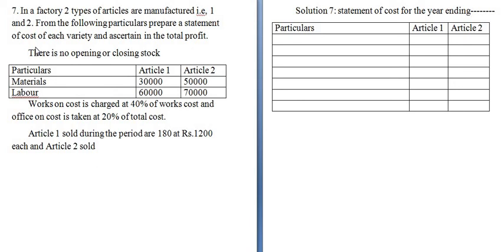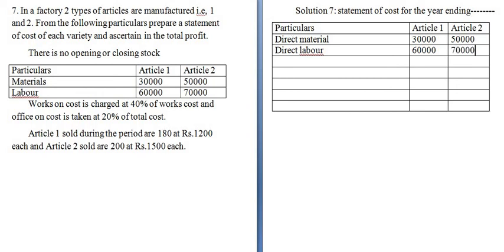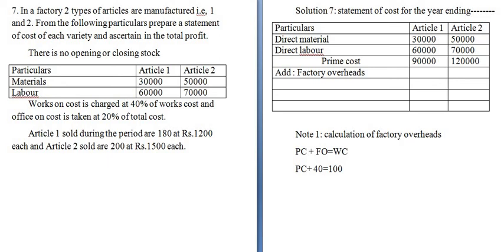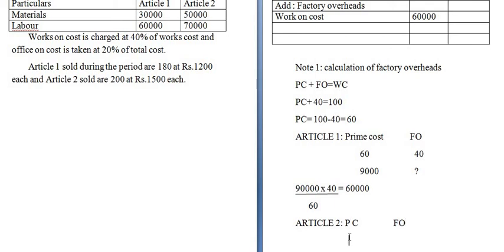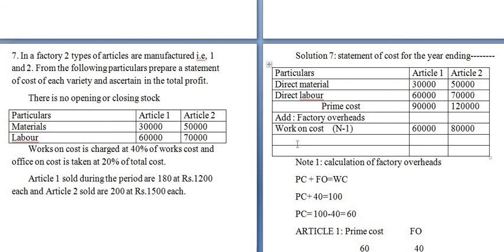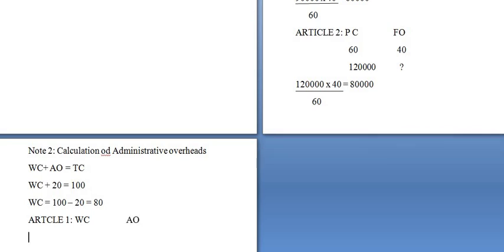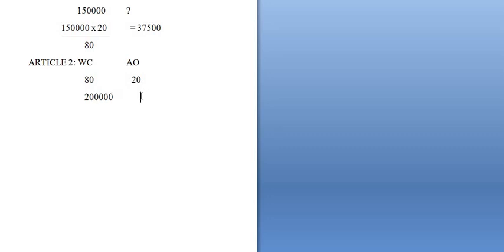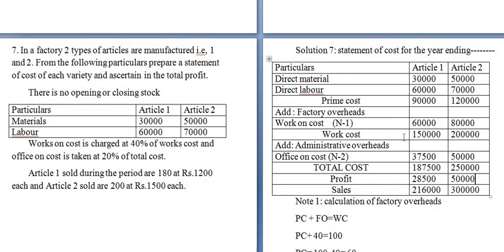CLASS 21 Unit 2 Problem on cost sheet